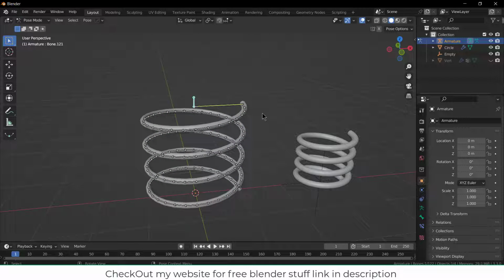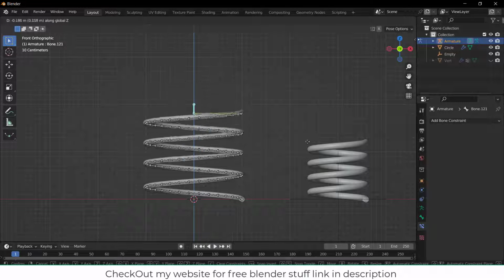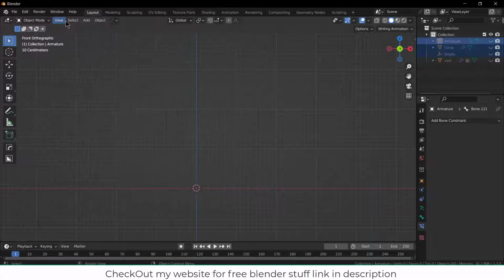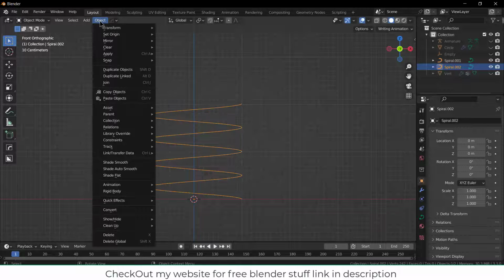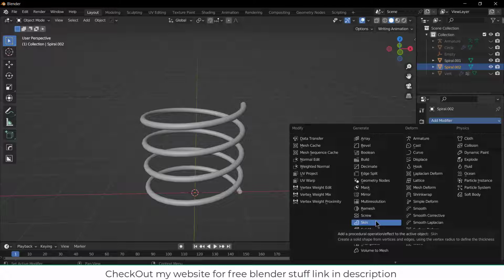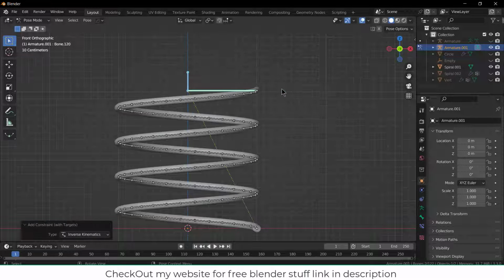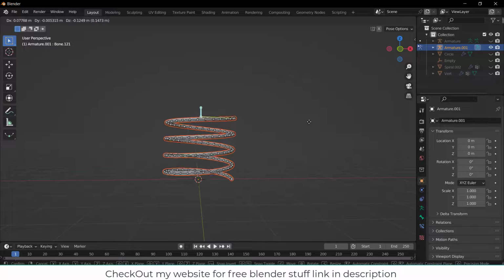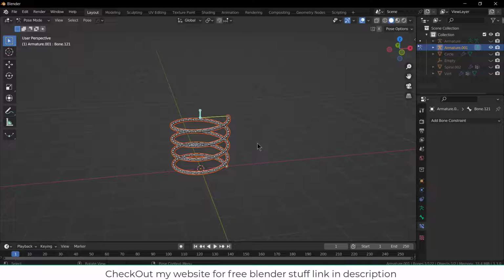Spring Rigging in Blender